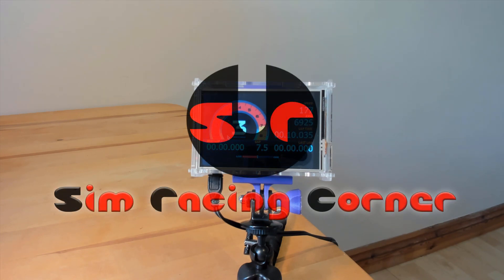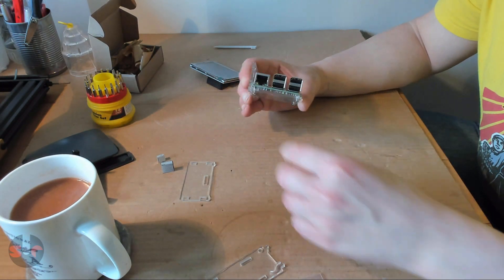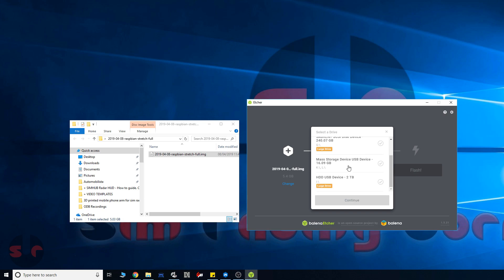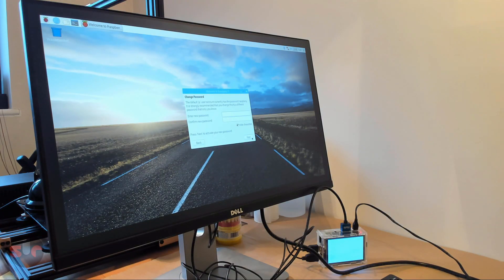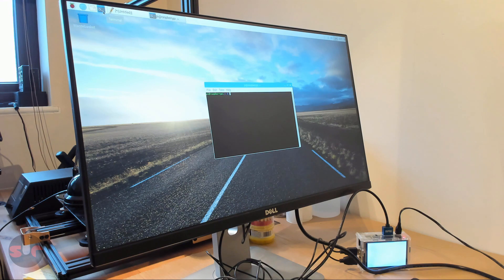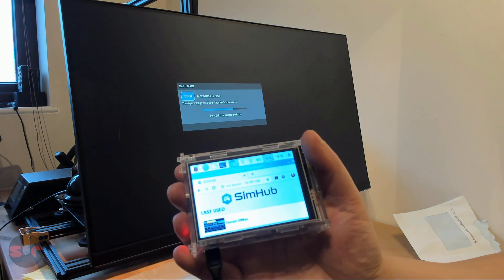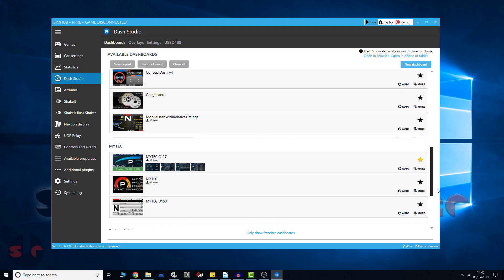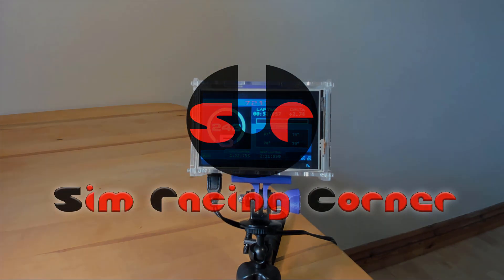Raspberry Pi SIMHUB Dashboard: How to guide!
In this video, we're building a Raspberry Pi sim racing dashboard. And drop in your comments below the video!

Links to the software and hardware used in the video.

3.5 inch TFT LCD Touch Screen + Case
Raspberry Pi 3: (UK) / (US)
16GB SD Card: (UK) / (US)

--- copy below ---

sudo rm -rf LCD-show

chmod -R 755 LCD-show

cd LCD-show/

sudo ./LCD35-show

copy above ---

▶ You can support Sim Racing Corner with a small donation through PayPal

💾PC HARDWARE💾
16GB Corsair 3000mhz RAM: (UK) / (US)